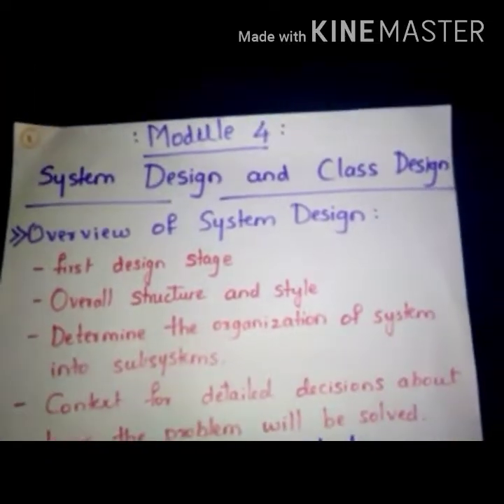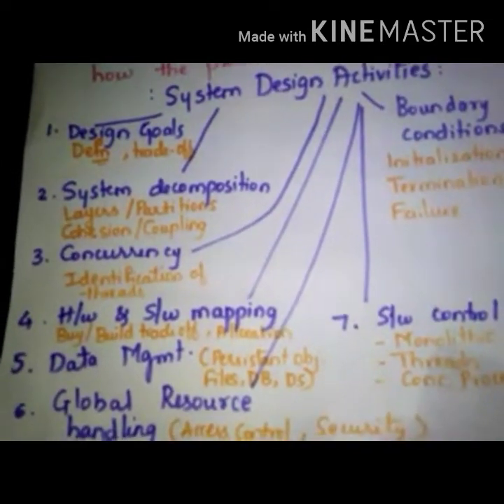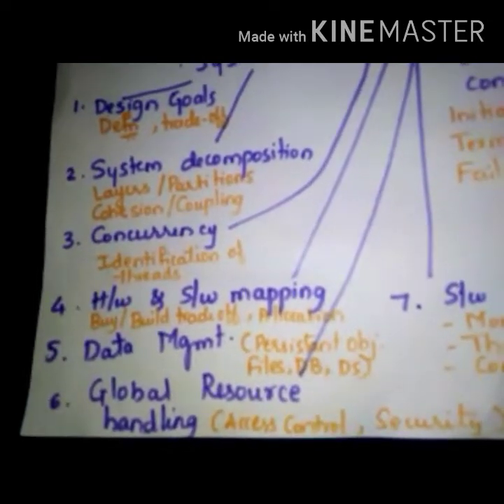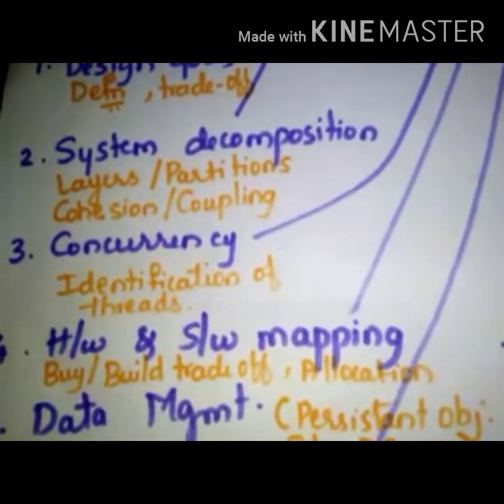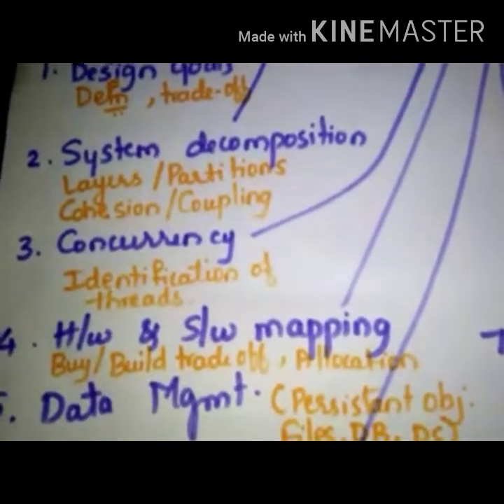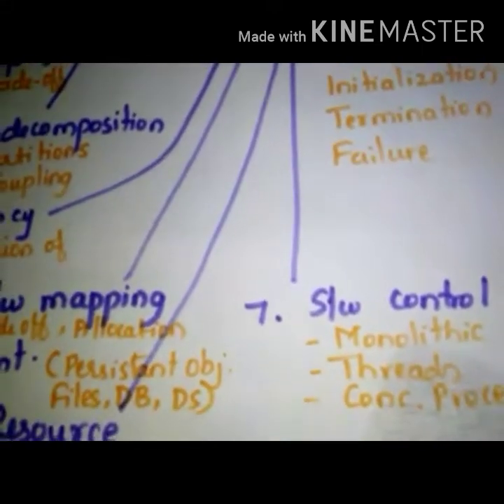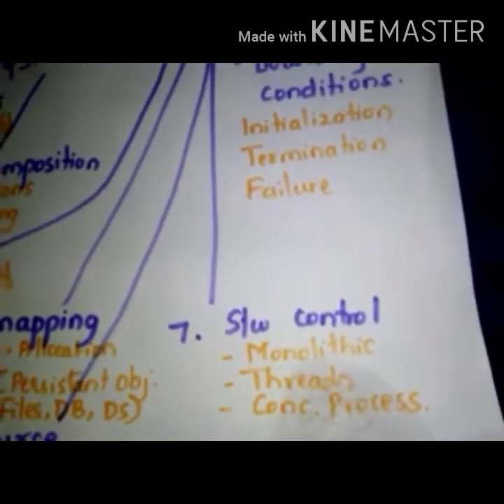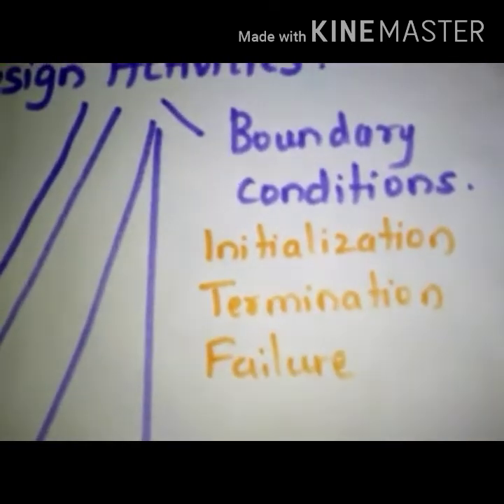VTU MCA OOMD: mode 4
System design and class design: system design activities